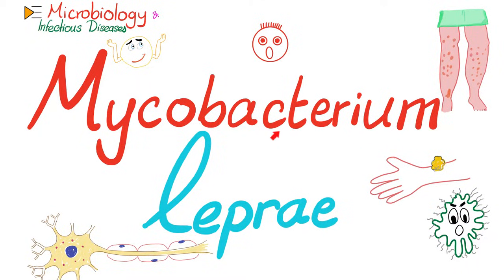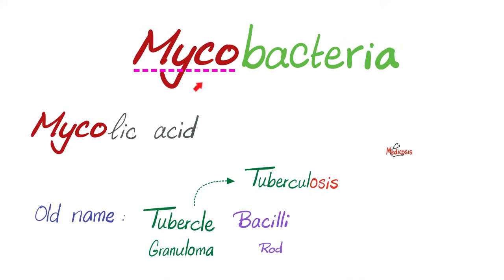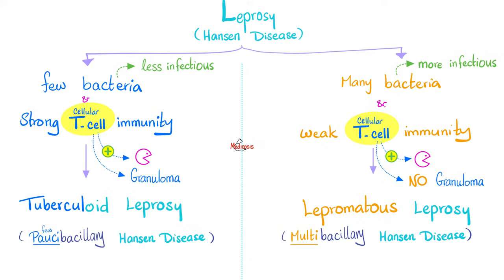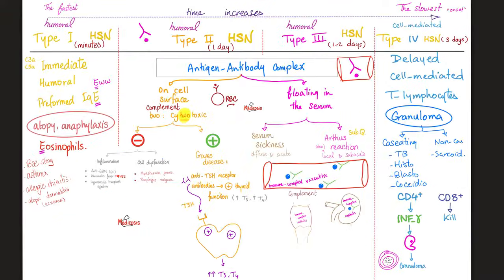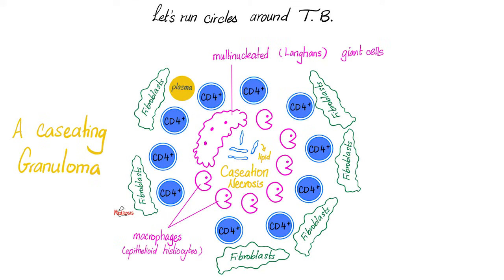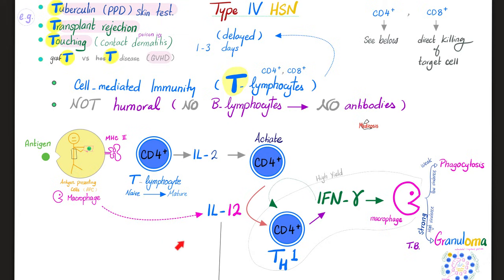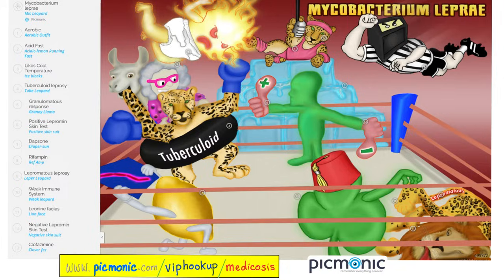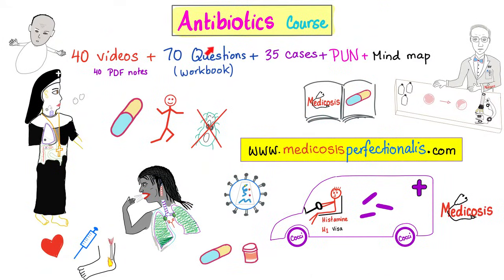Mycobacterium leprae - Leprosy - Microbiology 🧫 & Infectious Diseases Playlist